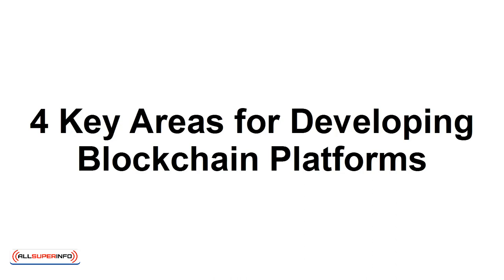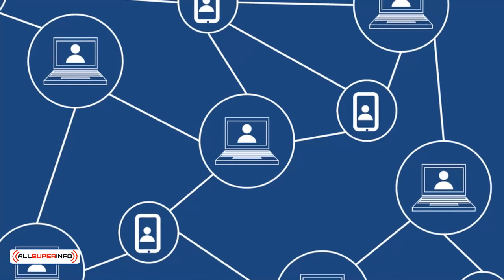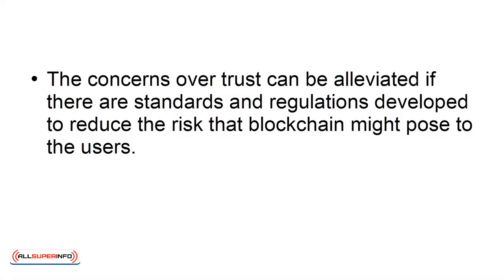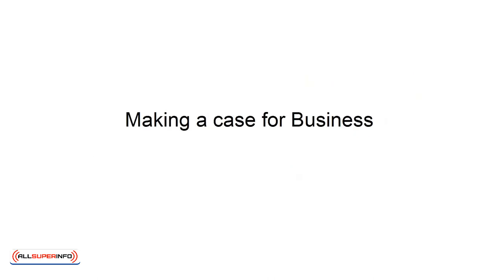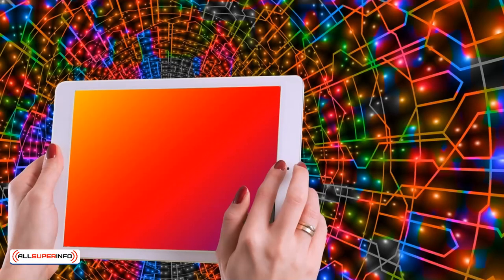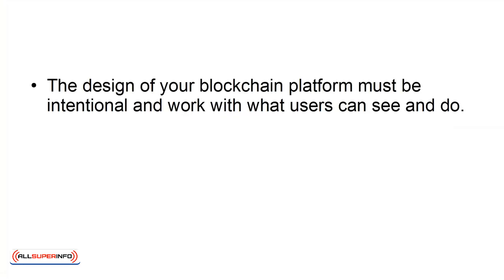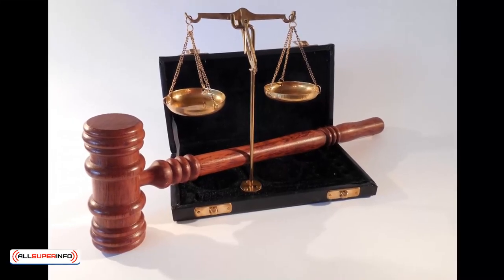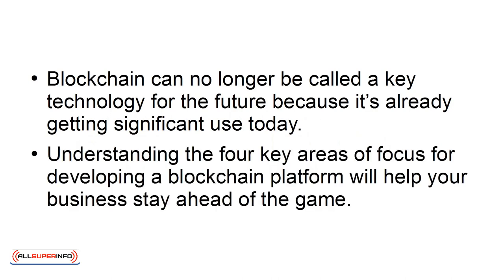02 4 Key Areas for Developing Blockchain Platforms